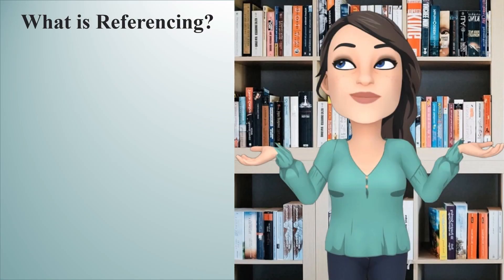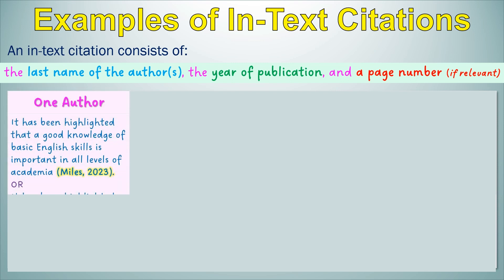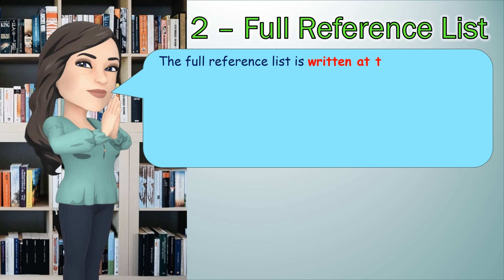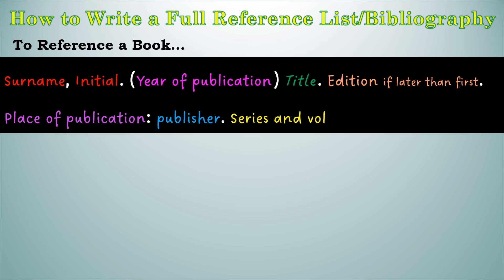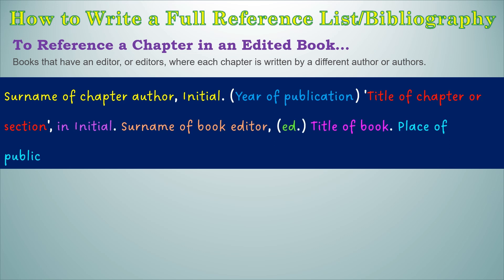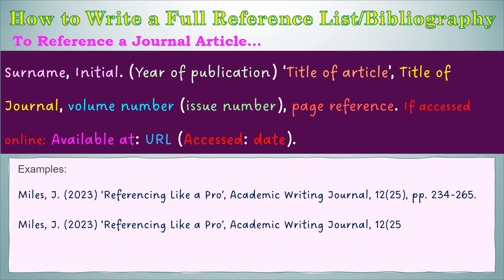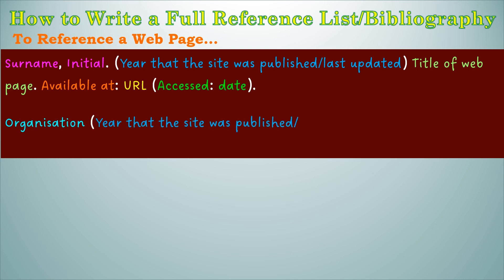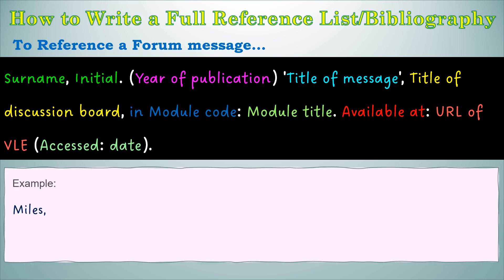Harvard Referencing with Mrs E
Use this helpful guide to learn how  reference in text and write reference lists/bibliographies.
Time Stamps:
Books - 4.51
Chapter in Edited Book - 6.45
Journal Article - 8.03
Newspaper article - 9.16
Webpage - 10.26
Forum Post - 11.34